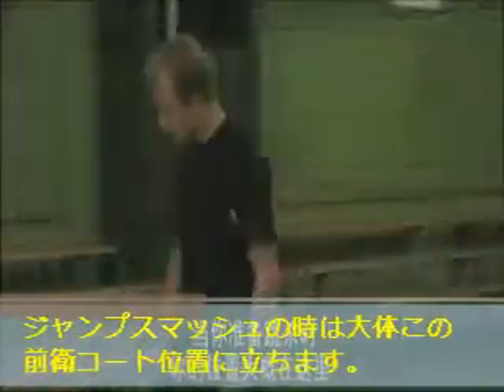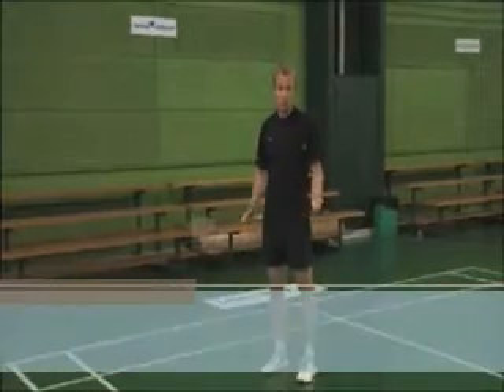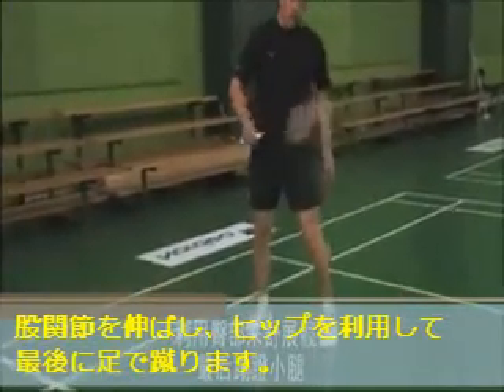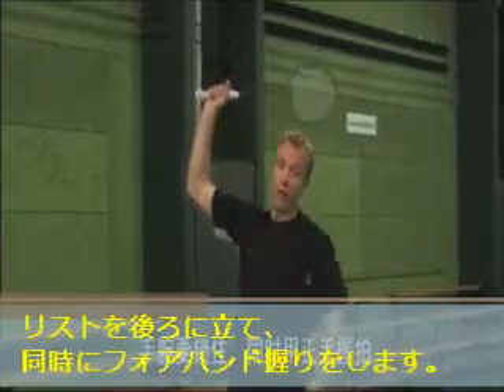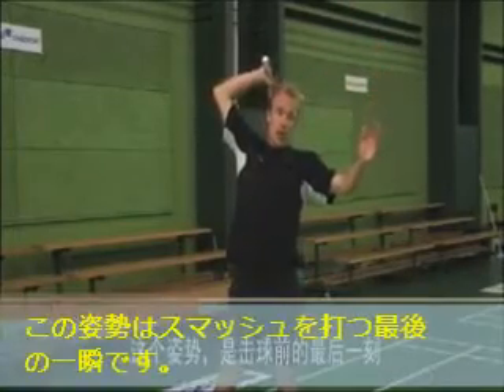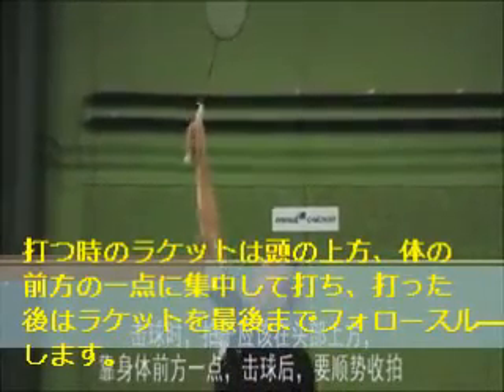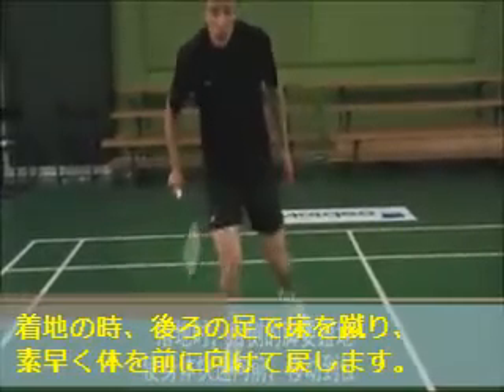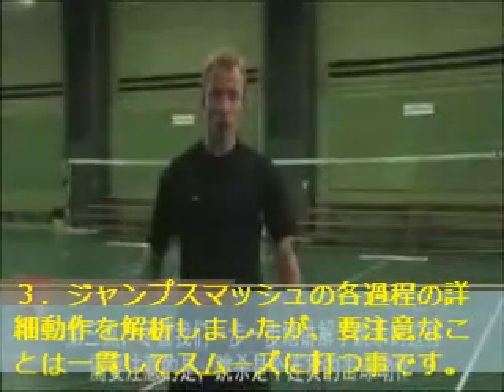ピーター・ラスムセン（２４）－ジャンプスマッシュ（右利き版）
ピーター・ラスムセンのバドミントンレッスン（２４）－ジャンプスマッシュ（右利き版）。
このビデオはバトミントンの愛好者達と共用しますが、商用は禁止です。